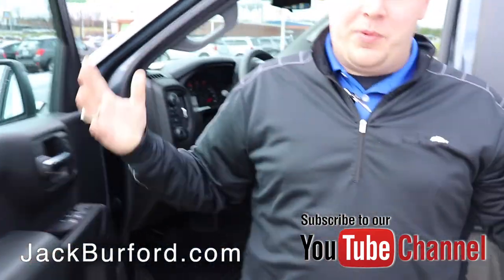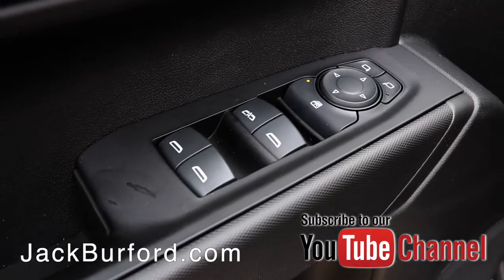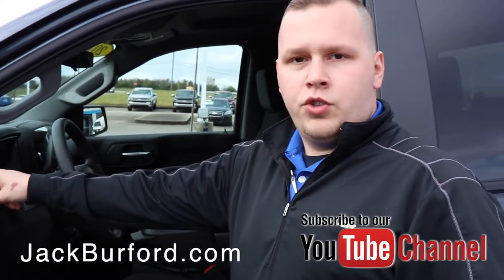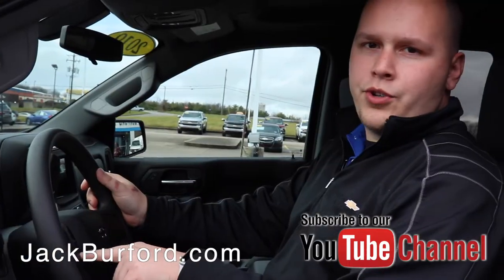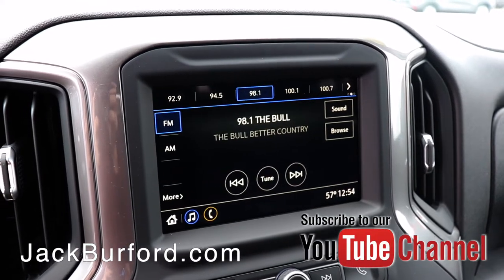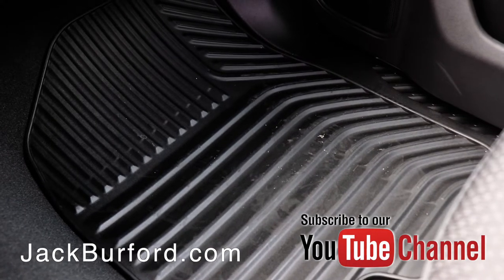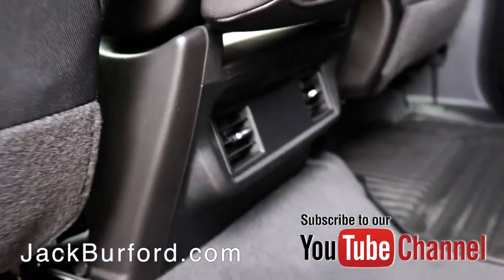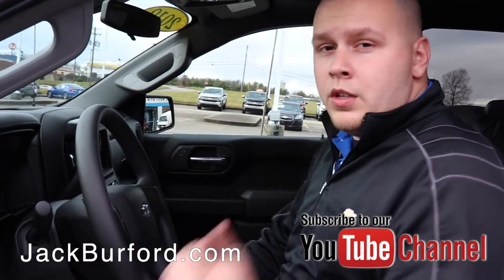Here it is! You wanted to see the inside of the 2019 Chevrolet Silverado 1500 Custom Trail Boss!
Josh opens up the inside of the 2019 Chevrolet Silverado 1500 Custom Trail Boss for you to see! CHECK IT OUT FOR MORE INFORMATION AND CLICK THE LINK!